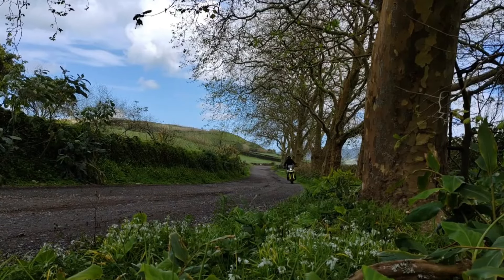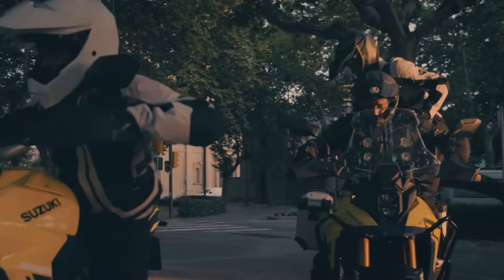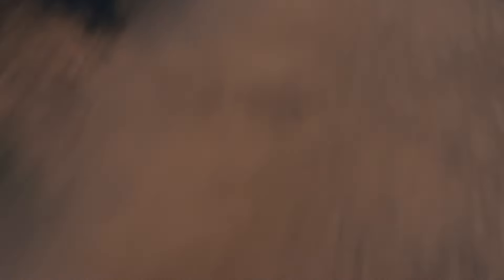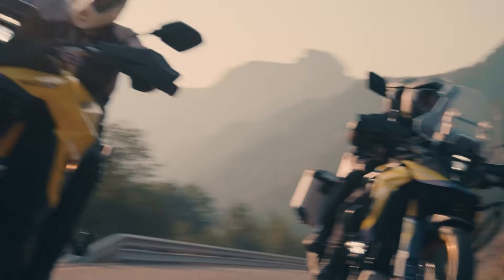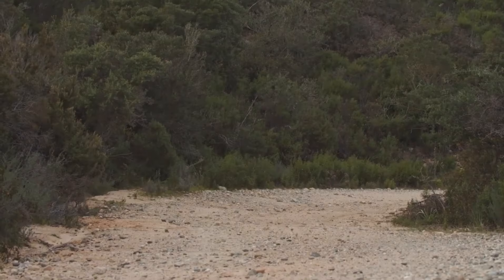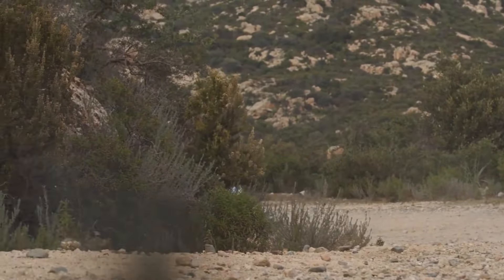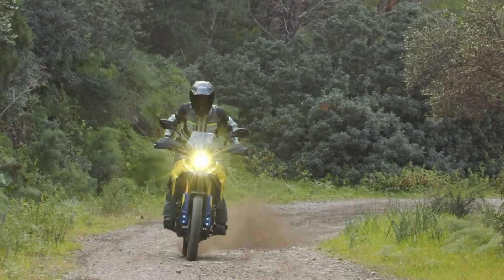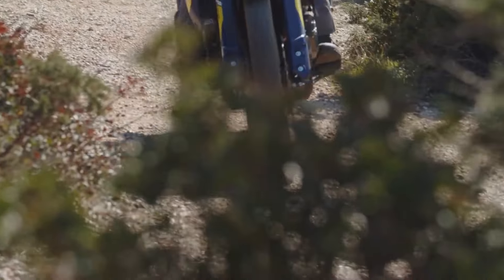Suzuki V Strom 800DE Review As Good As It Looks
Welcome back to Furious Toys! In today's video, we're diving deep into the Suzuki V Strom 800DE  Extreme, a bike that's built to conquer the toughest terrains. I take you through an extreme review and detailed breakdown of its specifications.
Topics Covered:
- Engine Performance and Specifications
- Suspension Setup
- Frame and Build Quality
- Headlight Design and Dashboard Features
- Wheels and Tires
- Fuel Capacity
- Braking System
- Comfort and Ergonomics

Stay adventurous and keep riding!